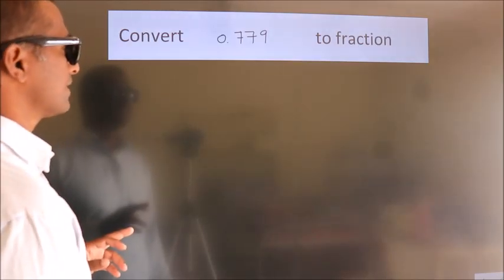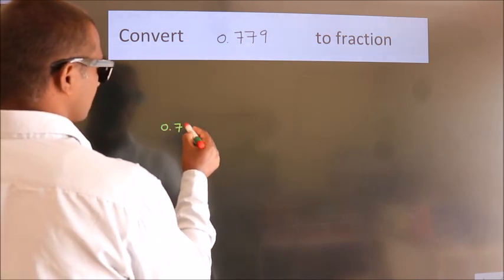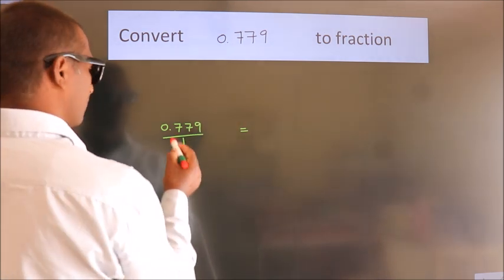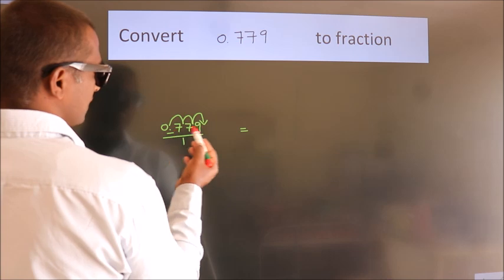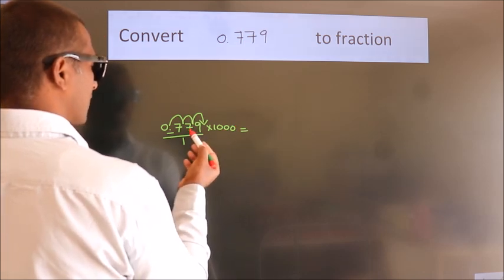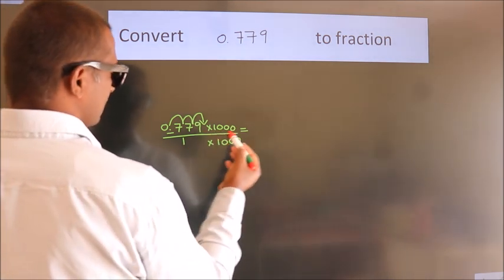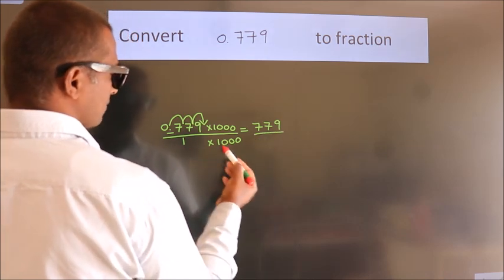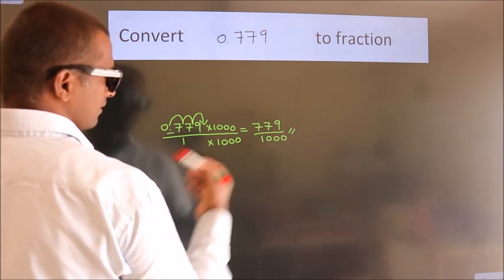CONVERT DECIMAL 0.779 = ?/? TO FRACTION